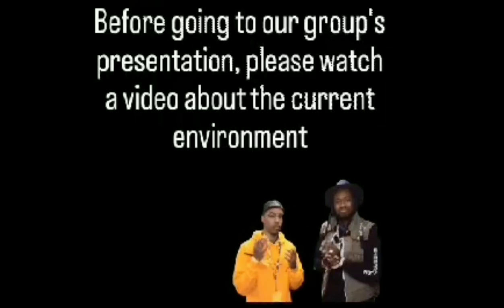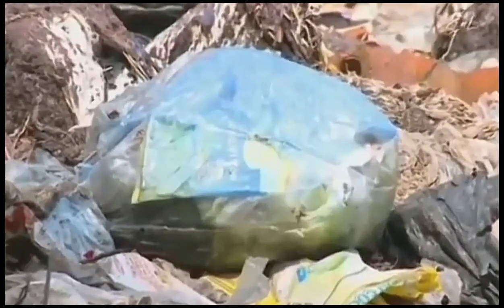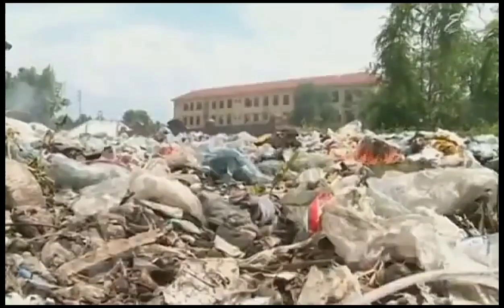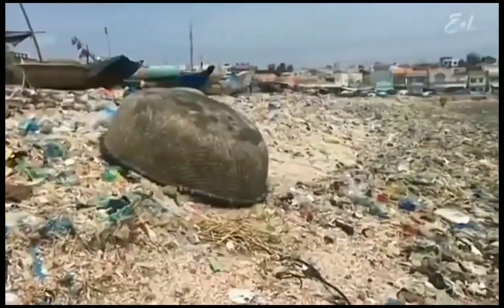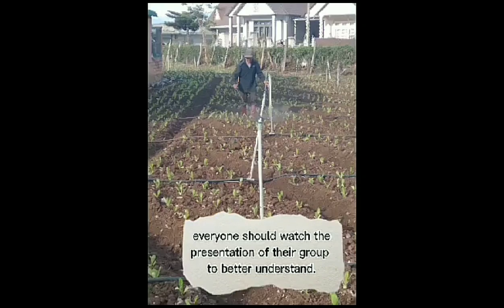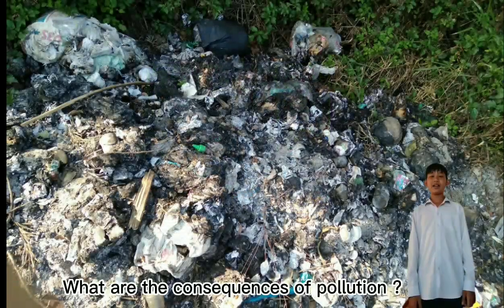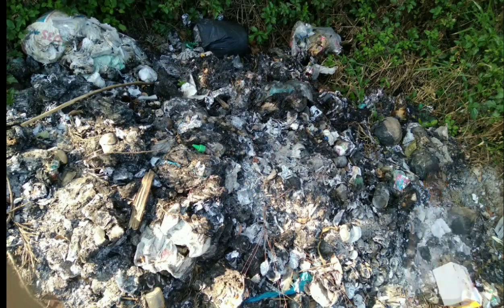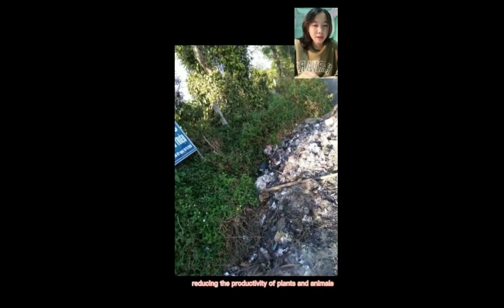UNIT 7/ POLLUTION. LOOKING BACK- PROJECT - môi Trường thuyết trình môn tiếng anh 8 | Khanh vlog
Cùng tuyên truyền, bảo vệ môi trường chúng ta, thuyết trình chủ đề tiếng anh 8

UNIT 7/ POLLUTION. LOOKING BACK- PROJECT | Khanh vlog.